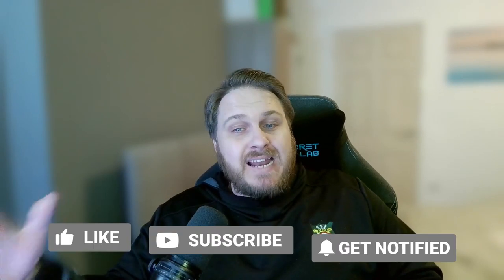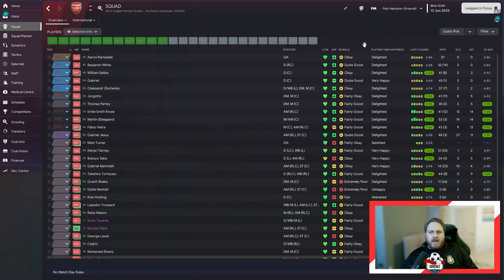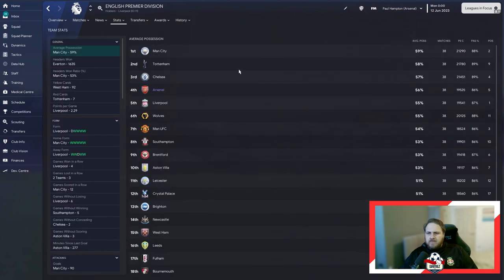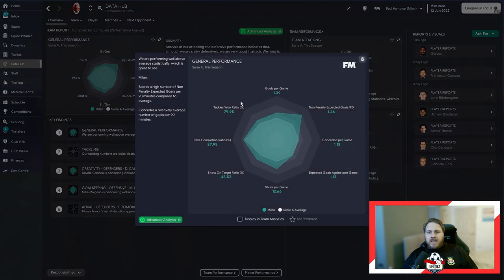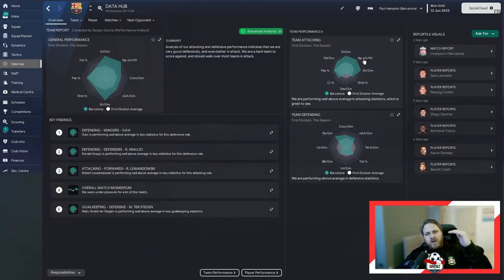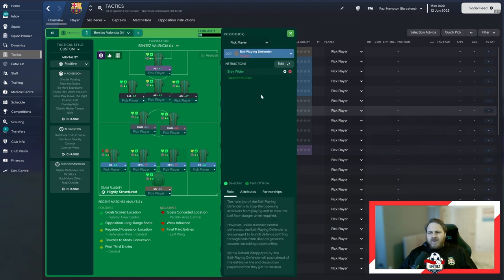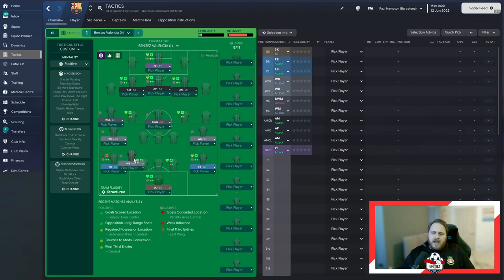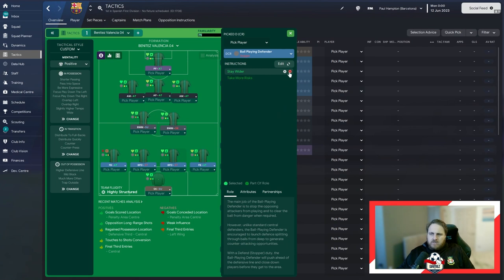Unboxing the Benitez 4231: Does It Live Up To the Hype? | Football Manager 2023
It's no secret that Rafa Benitez has been successful in nearly every job he's ever had. So does his 4231 strategy work in FM23? In this video, we'll discuss the pros and cons of this new tactic and see if it's the right strategy for you.